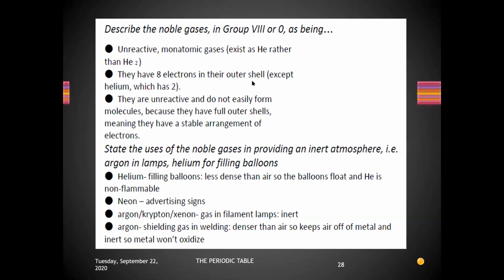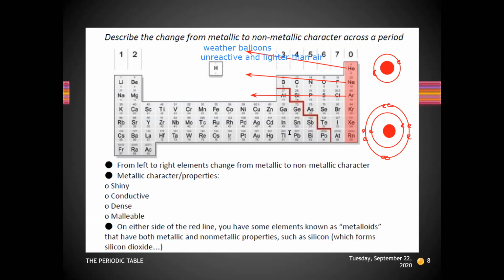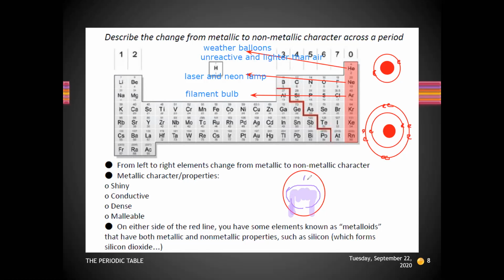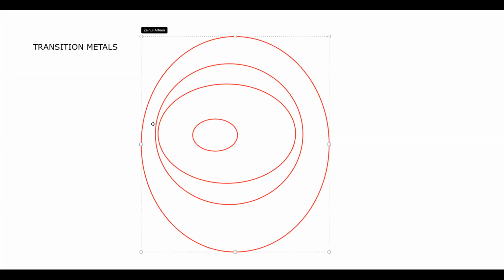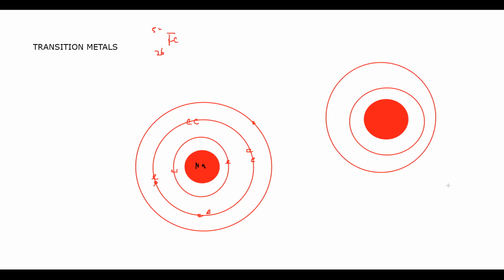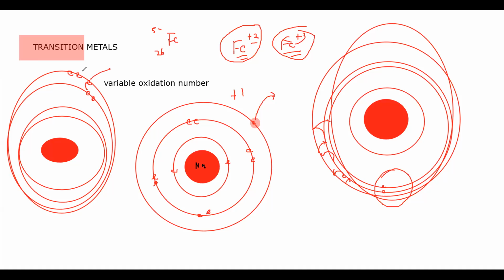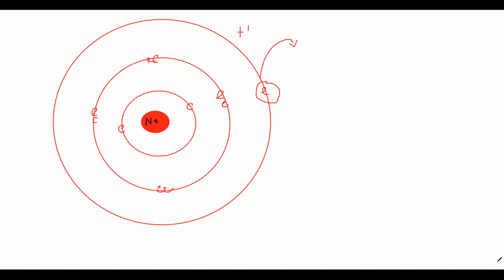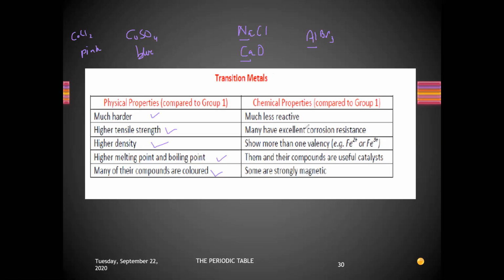IGCSE Chemistry lesson 32 part b Transition Elements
Transition Elements